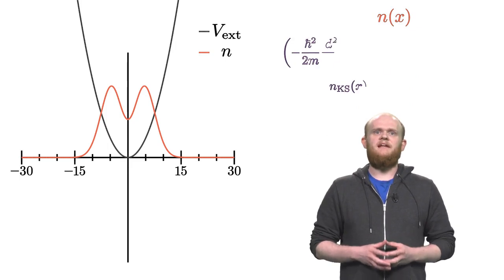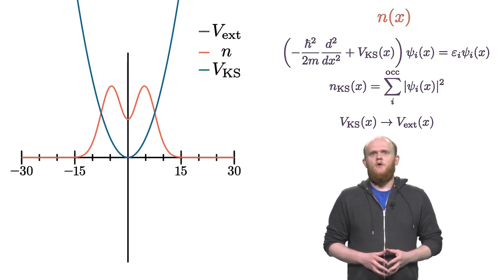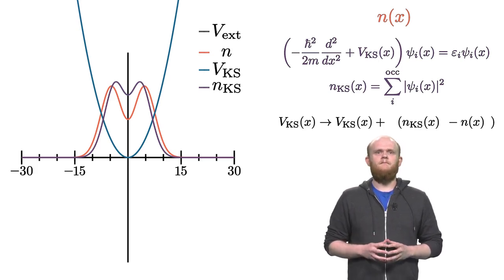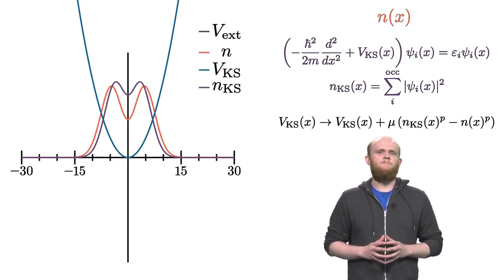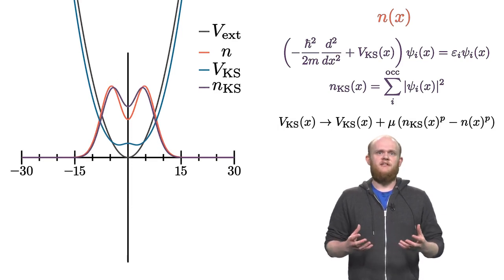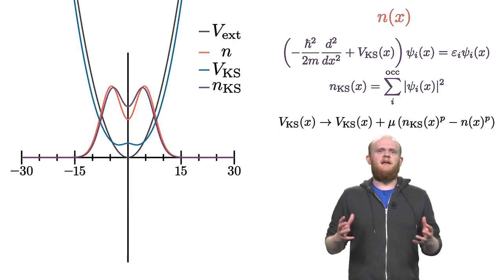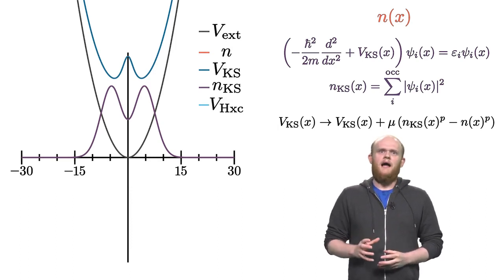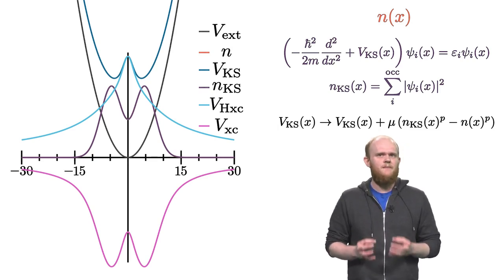2 4 2 How real is the Kohn Sham world Density Functional Theory